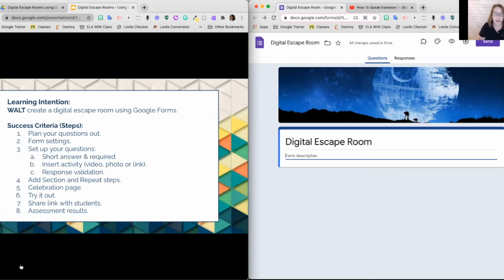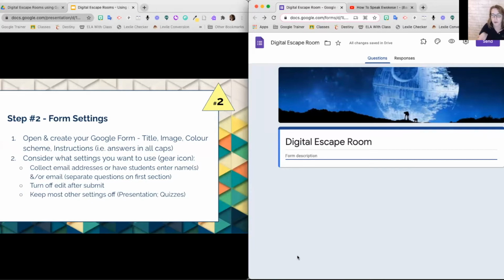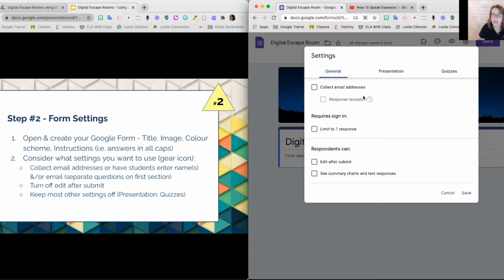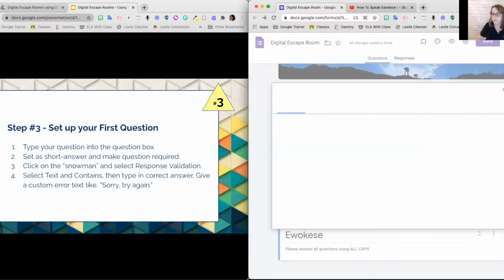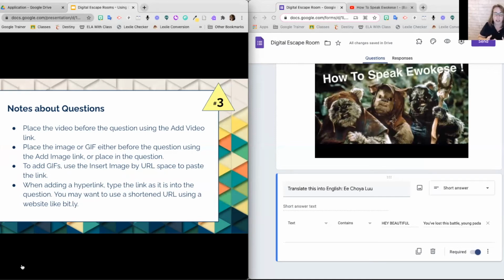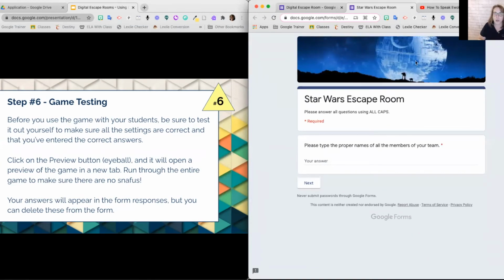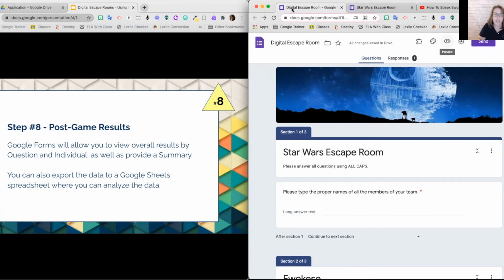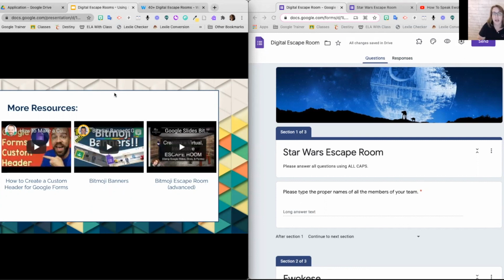Digital Escape Rooms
Learn how to create a basic digital escape room using Google Forms.

This workshop was originally presented for staff at the Bermuda Department of Education's February 2021 professional development series.